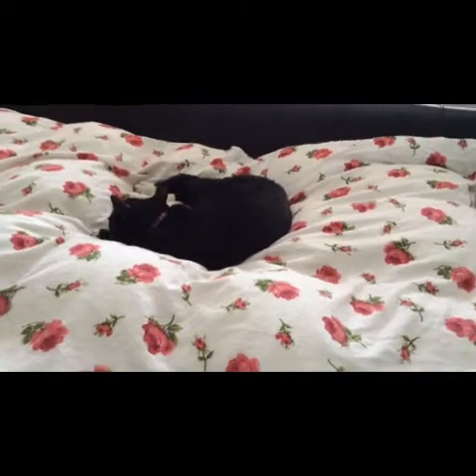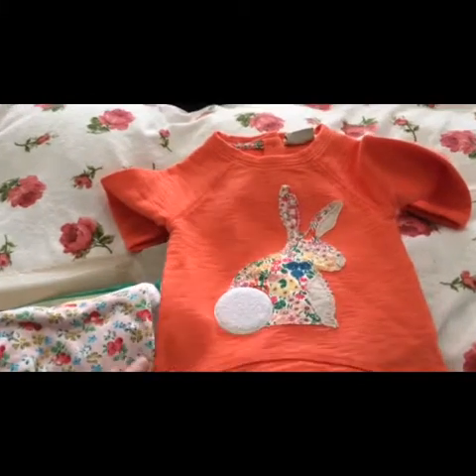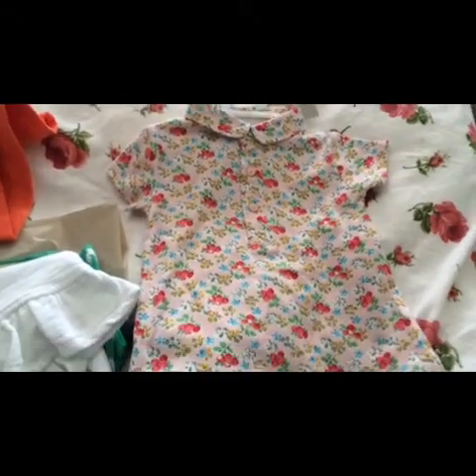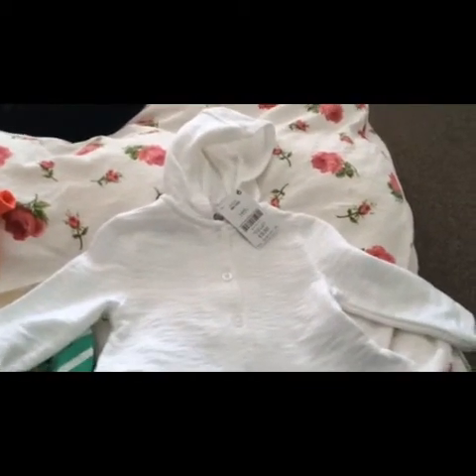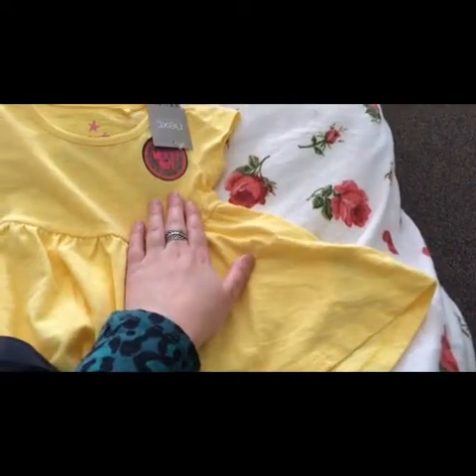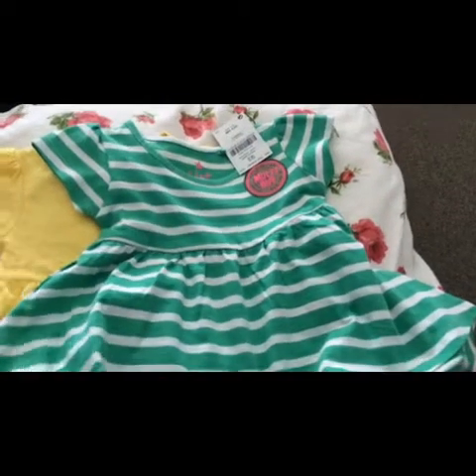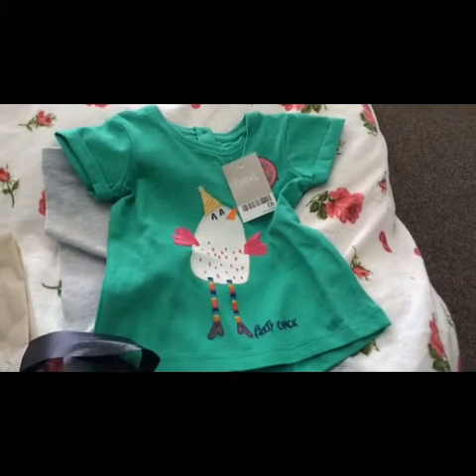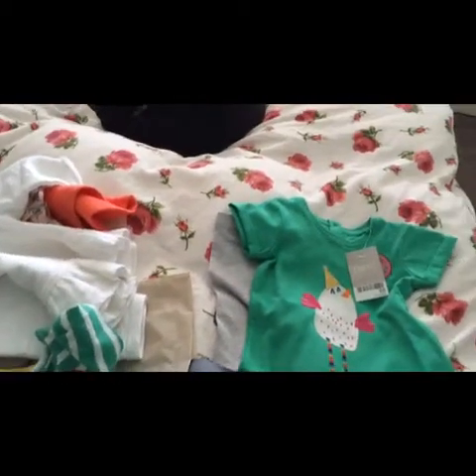VLOG: Next haul and family trip to Center Parcs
It was my grandads 70th birthday recently so to celebrate we all went to stay at Center Parcs Nottingham, with the family.